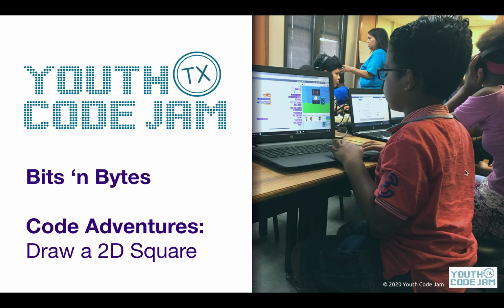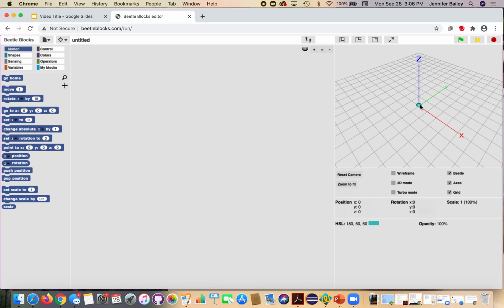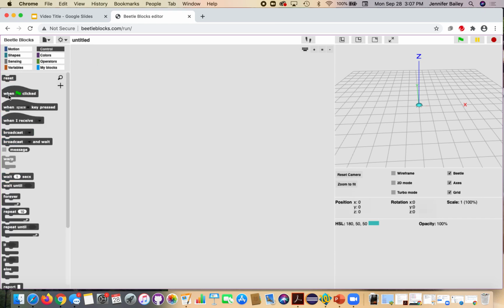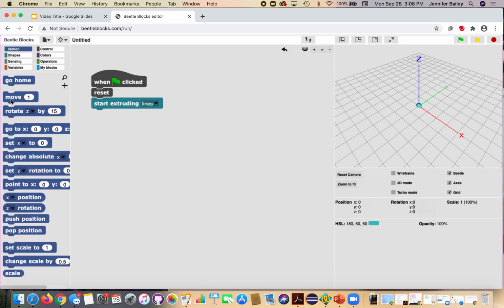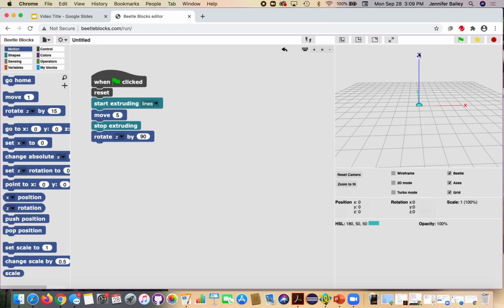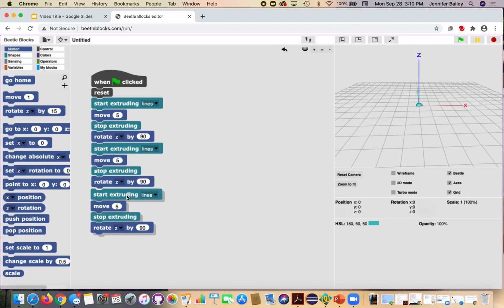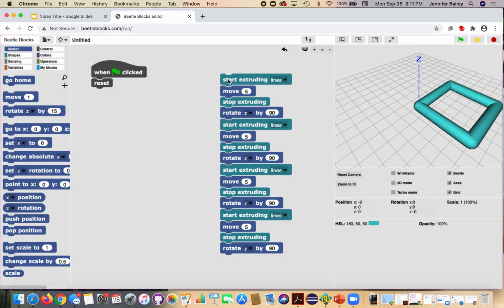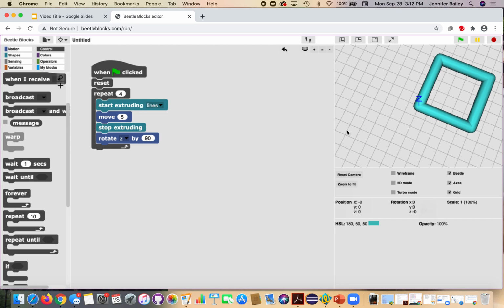Draw a 2D Square (Beetle Blocks)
Beetle Blocks is a browser-based block code editor similar to Scratch, in which three dimensional objects can be created and visualized. In this activity, we will be creating a two dimensional square on a three dimensional plane.